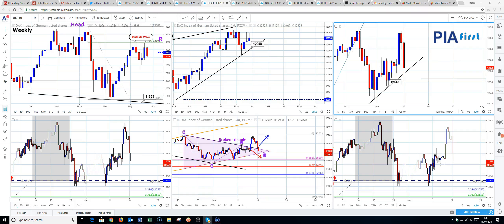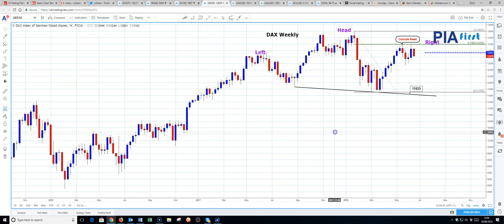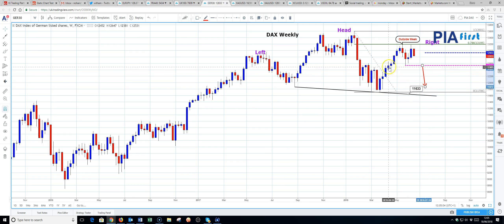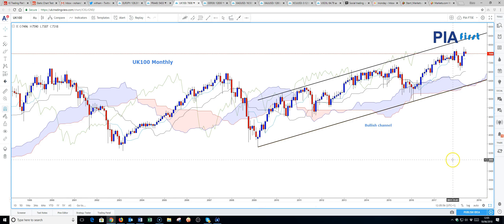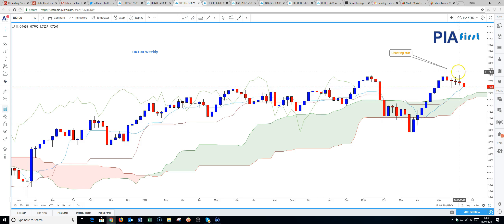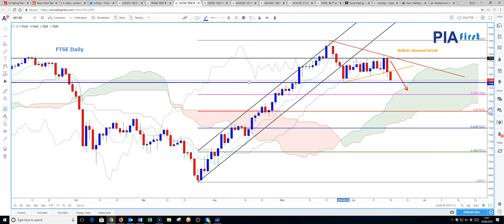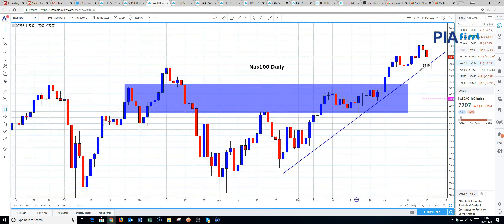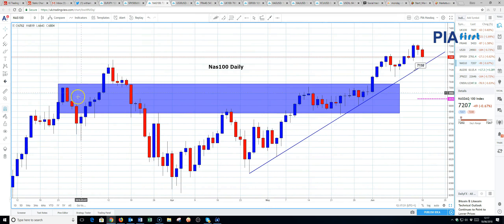Equity Indices20180618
Video report on Equity Indices